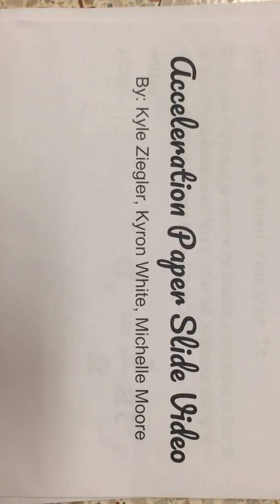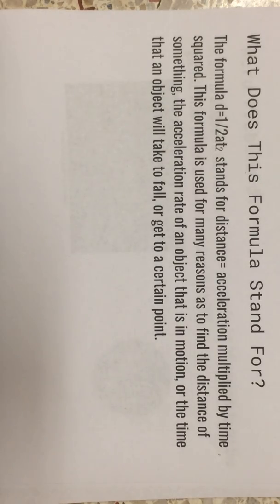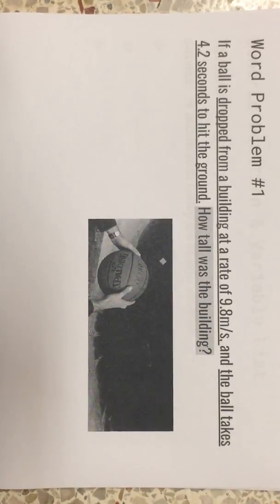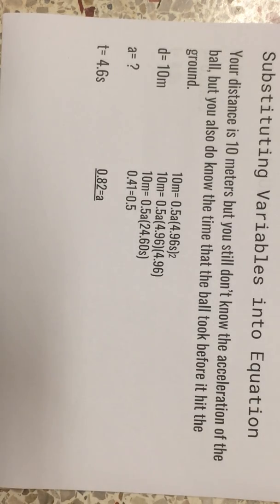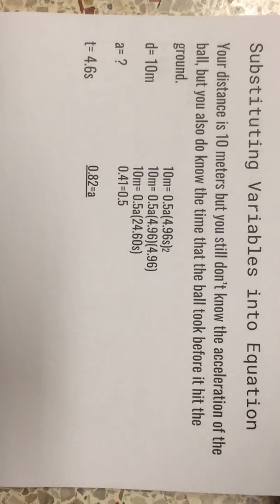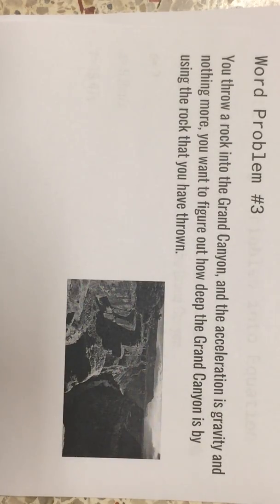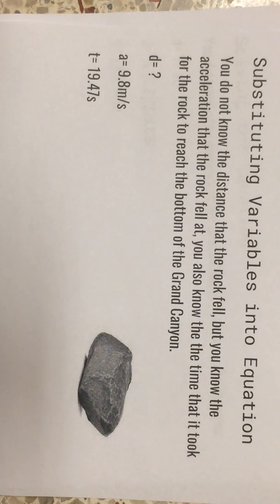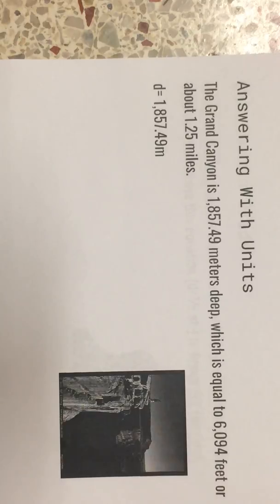Acceleration Paper Slide Video By Kyron, Michelle & Kyle